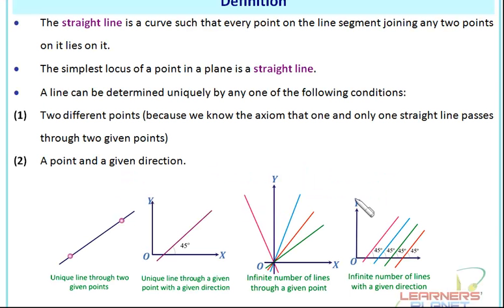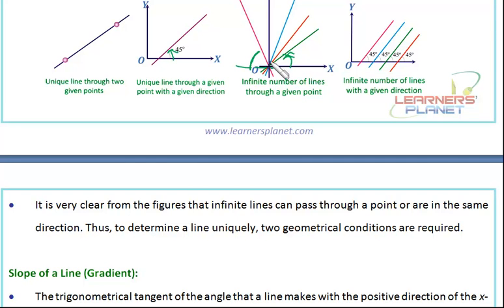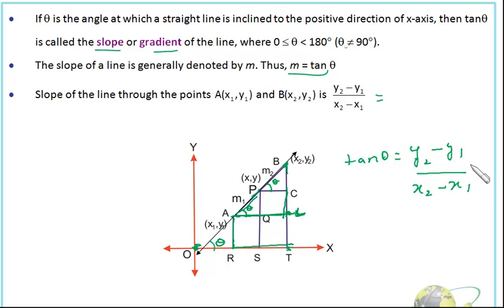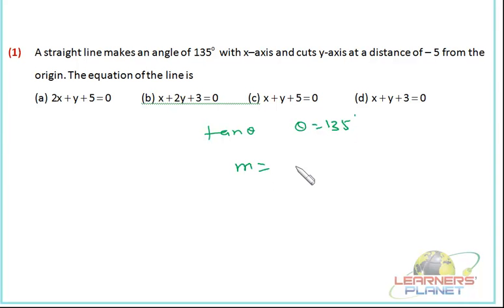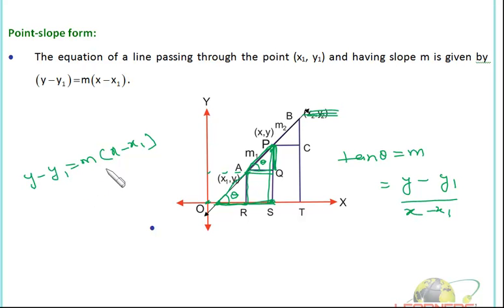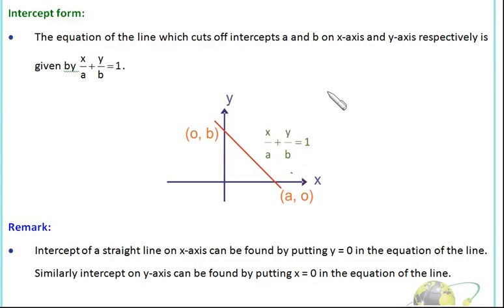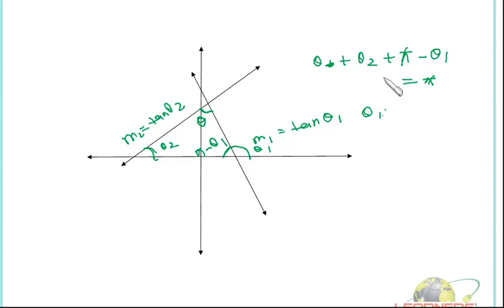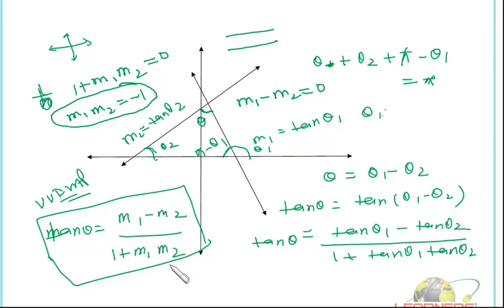Straight line bank po video session 1